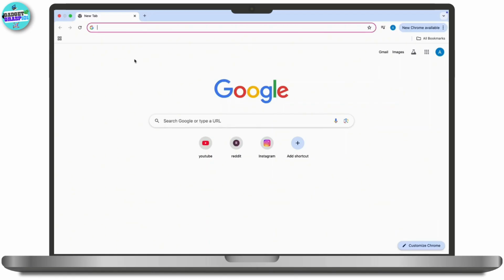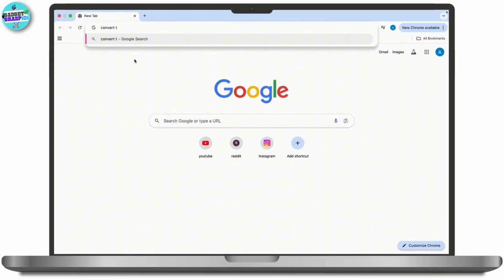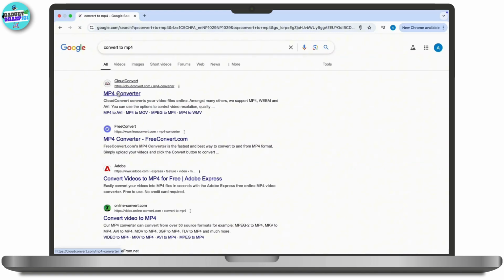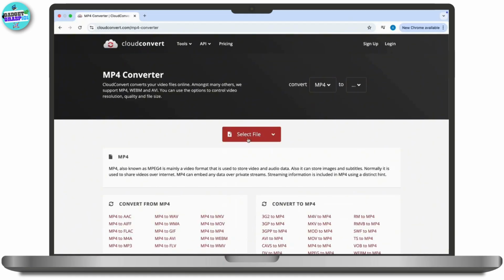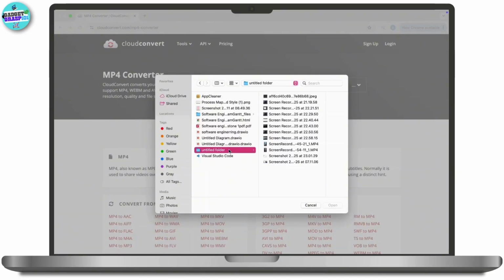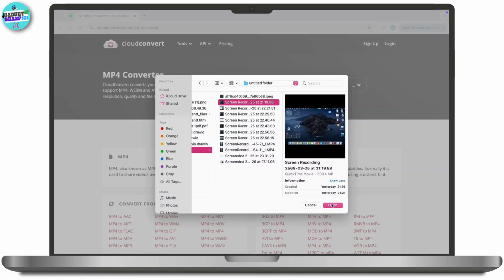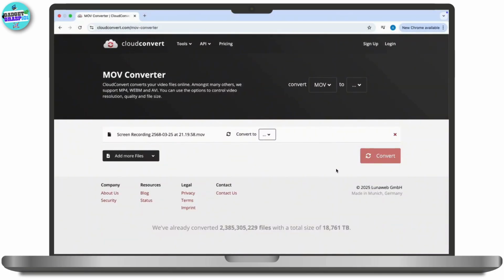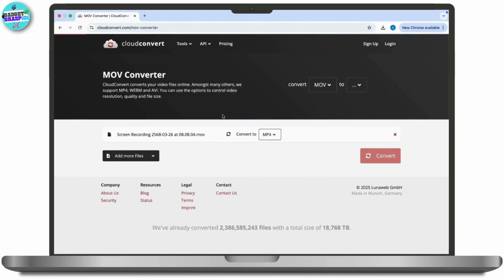How to Fix Unable to Preview Video in YouTube Shorts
How to Fix Unable to Preview Video in YouTube Shorts (2025)!
Having trouble previewing your video on YouTube Shorts? This video will show you how to fix the "Unable to preview video" issue on YouTube Shorts. Whether you're seeing a blank screen or the preview won’t load, this tutorial covers the troubleshooting steps to get your Shorts previews working properly. Learn how to resolve common issues and upload your Shorts without any problems. Watch now to get your YouTube Shorts previewing again today!

Timestamps:

00:00 How to Fix Unable to Preview Video in YouTube Shorts
00:10 Why Can't I Preview My Video in YouTube Shorts?